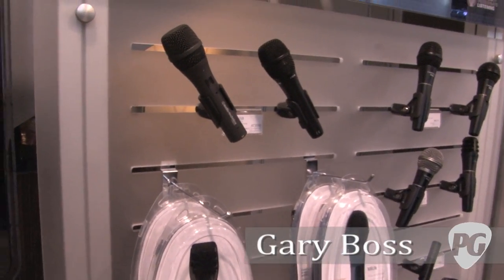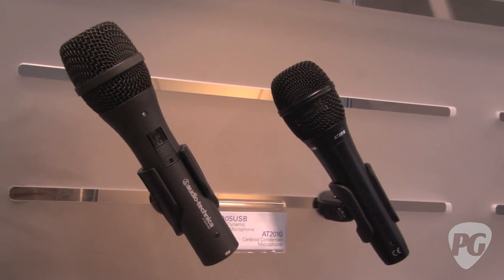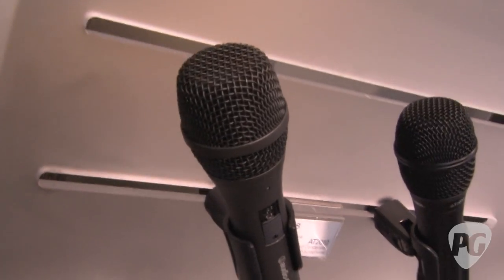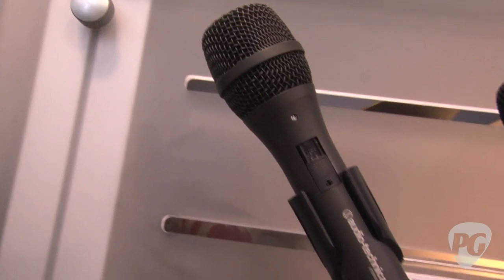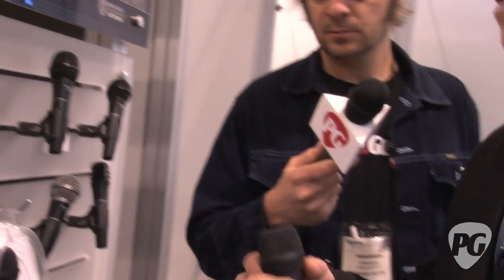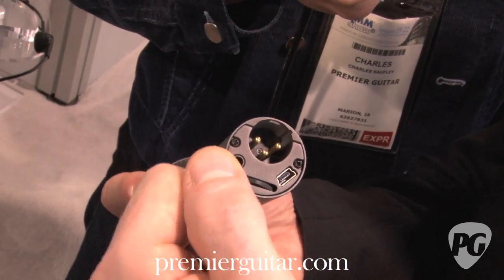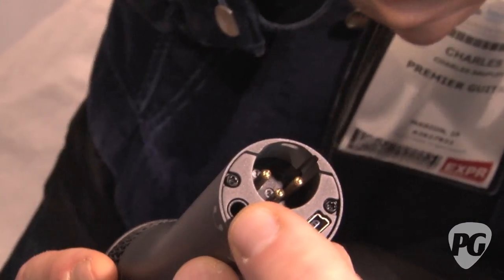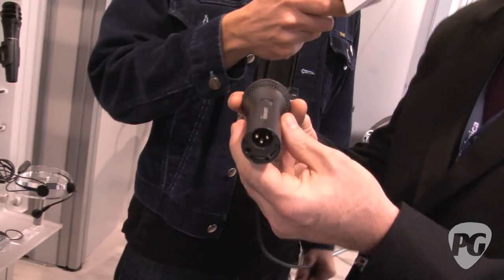NAMM '12 - Audio-Technica AT2005USB Cardioid Dynamic USB/XLR Mic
PG's Charles Saufley is On Location in Anaheim, CA, for the 2012 NAMM Show where he visits the Audio-Technica booth. In this segment, we get to see and learn more about their newest guitar-specific mic -- the AT2005USB Cardioid Dynamic USB/XLR.

For more NAMM 2012 video demos or to watch one of Premier Guitar's 1500 other videos online, be sure